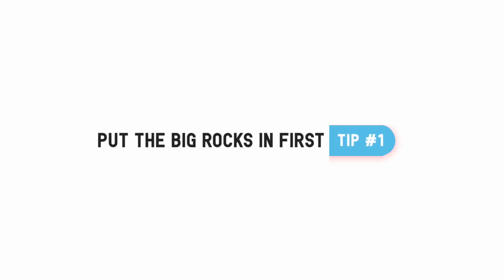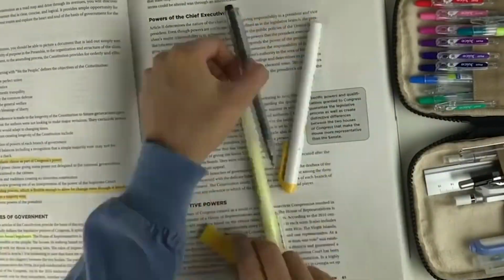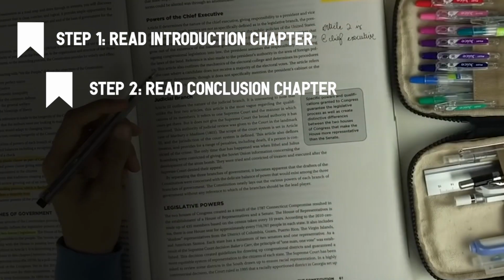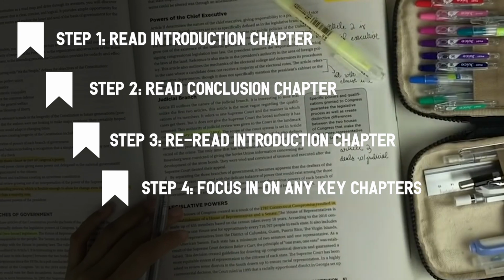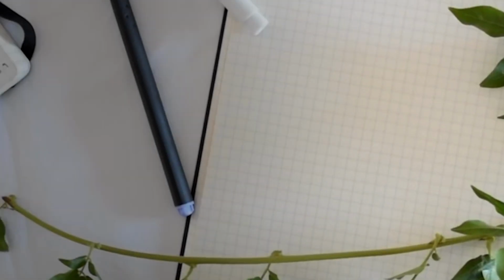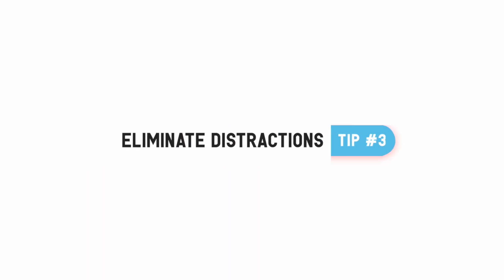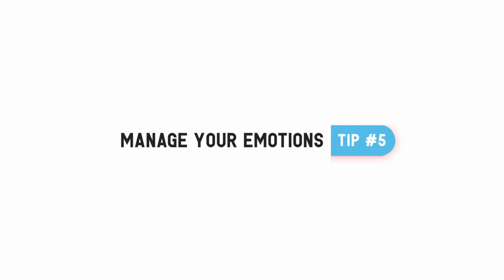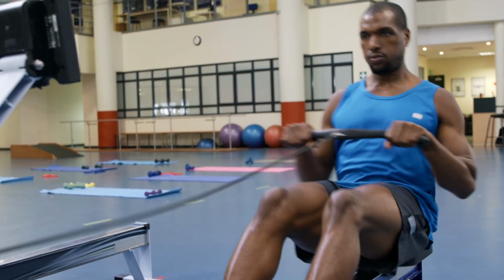9 Exam Habits To Instantly Give You Better Results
👨‍🏫 INDIVIDUAL COACHING: If you'd like to find out about our interview crash course, you can apply

🆓 FREE WEBINAR
Don't forget our FREE WEBINAR on 'The 4 Key Steps To A Successful Med School Application'